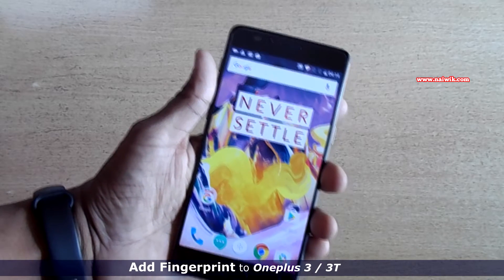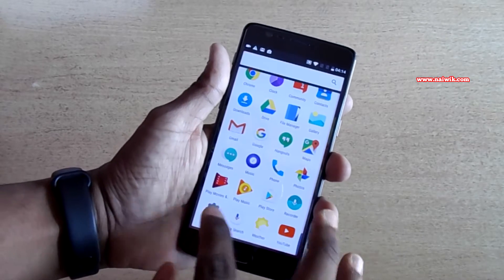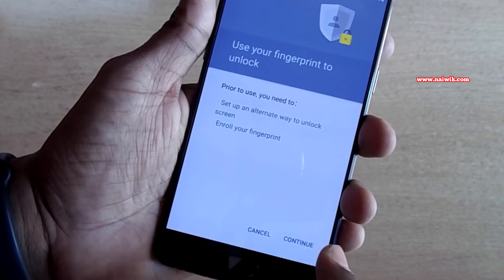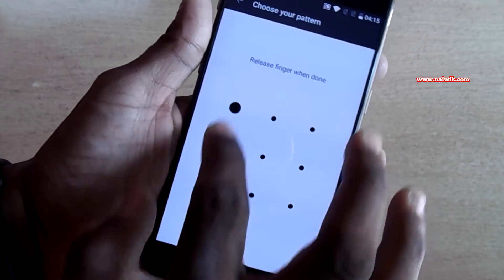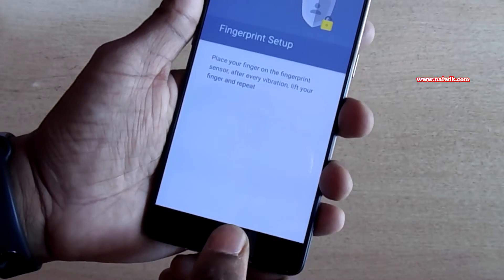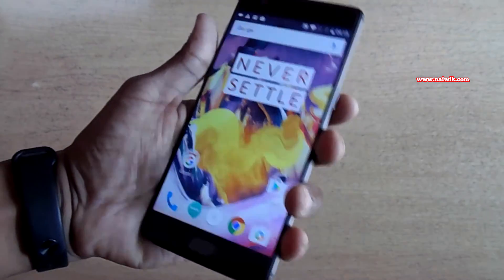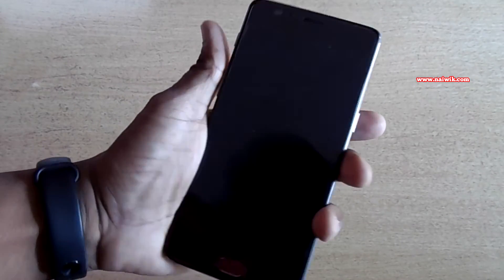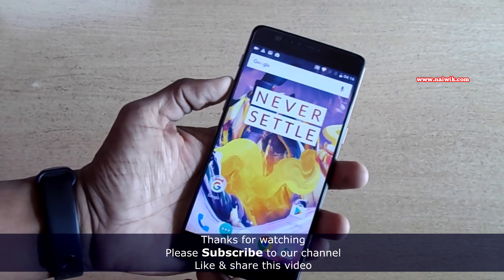How to add Fingerprint on Oneplus 3 / 3T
In this video you will see how to add Fingerprint on your  Oneplus 3 / 3T which is running on Oxygen Os on top of Android marshmallow